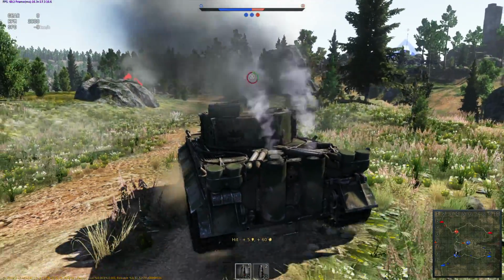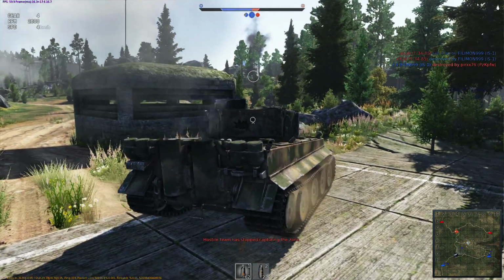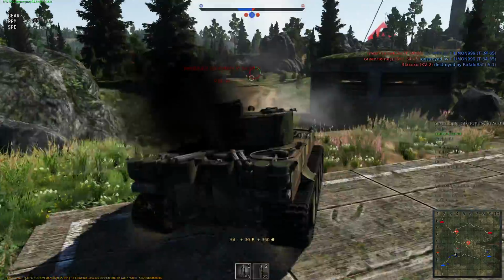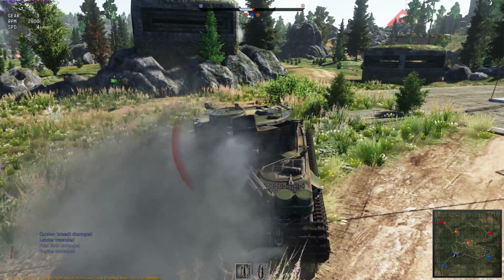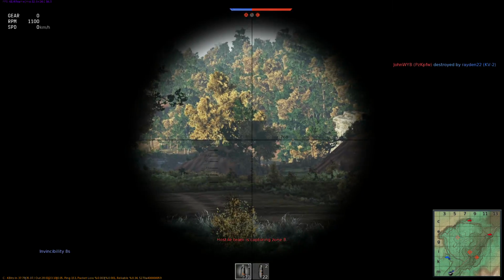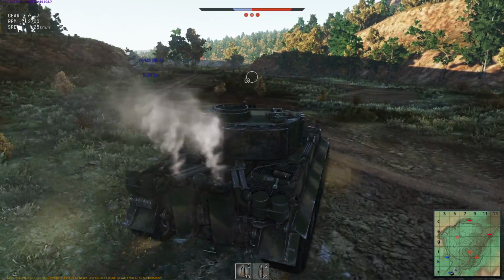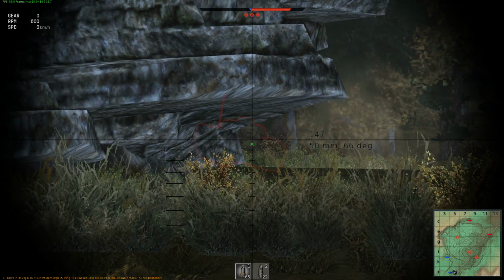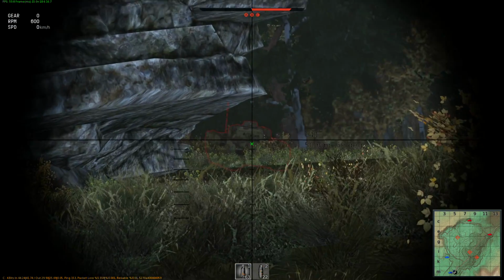◀War Thunder: Ground Forces - Tiger Claw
Two matches, live commentary, German steel!  Tanking with standards in War Thunder Ground Forces!